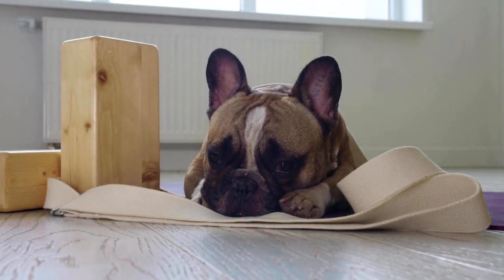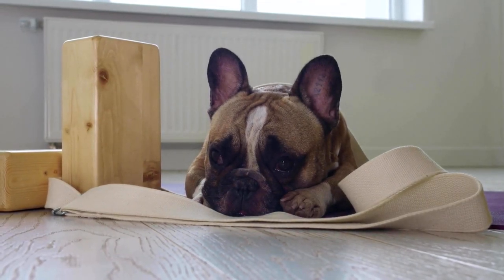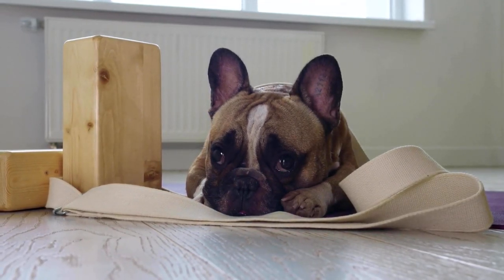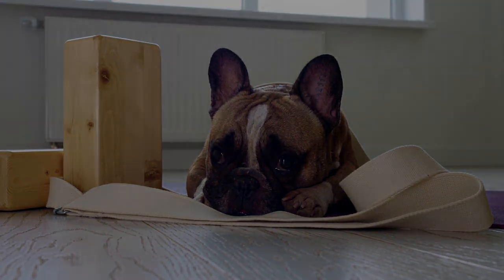5 Tell Tale Signs of a Purebred French Bulldog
In this video, we'll be sharing with you five ways to identify a purebred French Bulldog. With the increasing popularity of French Bulldogs, it has become harder to differentiate between a purebred and a mixed breed. We understand how important it is for you to have an authentic Frenchie in your life and that's why we've compiled this list of tell-tale signs to help you spot the imposters. From the color of their coat to the shape of their ears, we'll guide you through the process of identifying a purebred French Bulldog. Be sure to stay until the end for a bonus tip that you won't want to miss!